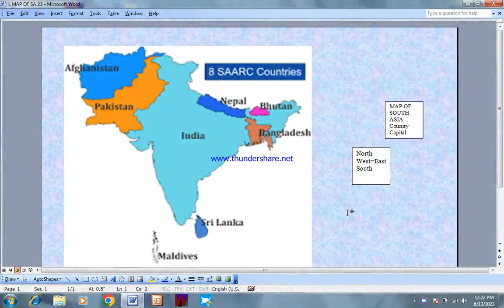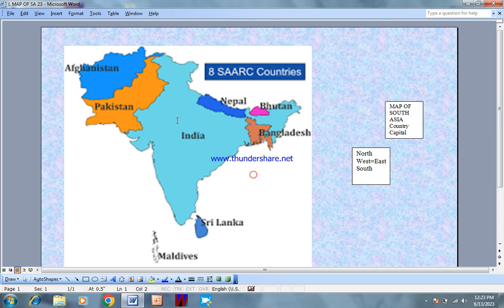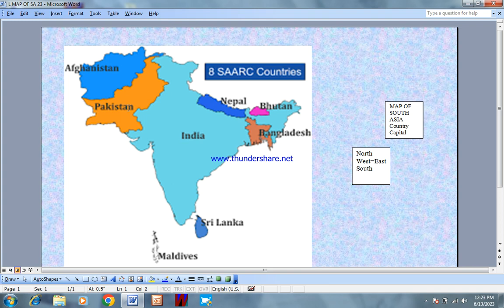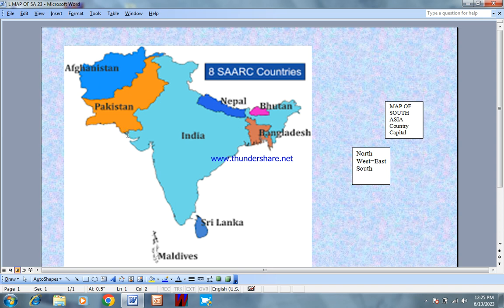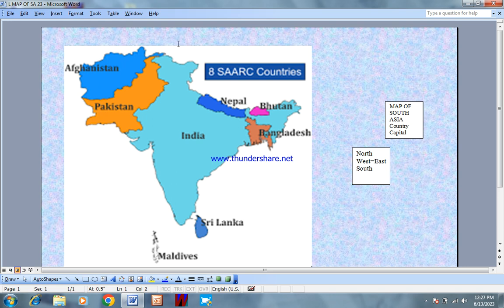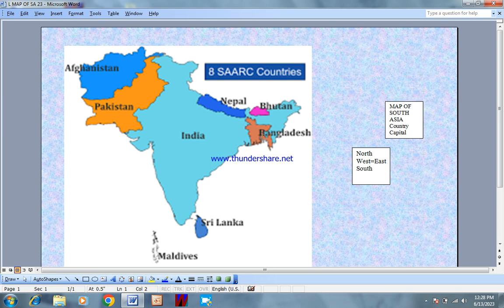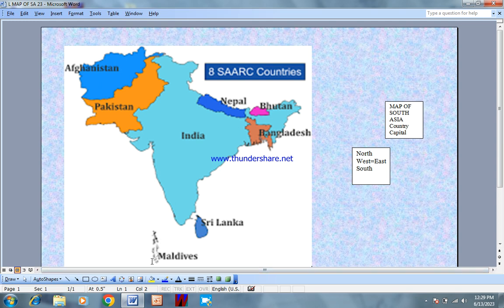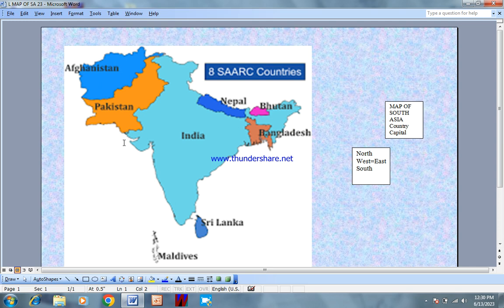General Knowledge of South Asian countries for all exam of World. lR GK CSS UPSC IAS IBA SPSC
G.K & Facts of South Asian Countries for Jobs, CSS, UPSC, Study of IR & World Affairs. Prof Qayum. Study of International Relations, Political Science World Affairs & General Knowledge for Jobs Exam of FPSC, PPSC, SPSC, IBASTS, Indian Jobs, Prelims, UPSC. G.K & Map of South Asian Countries for Jobs, CSS, UPSC, NTA-UGC NET. Study of IR, PS, GK.
This Channel contains all subjects of Graduation and Masters in International Relations and Political Science taught in Universities of World.